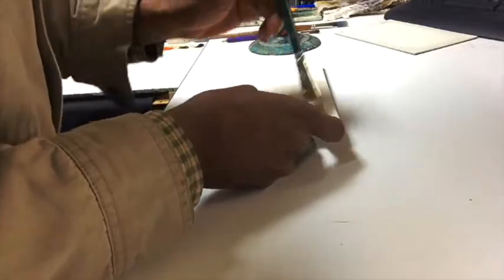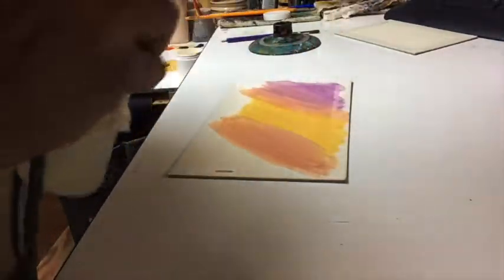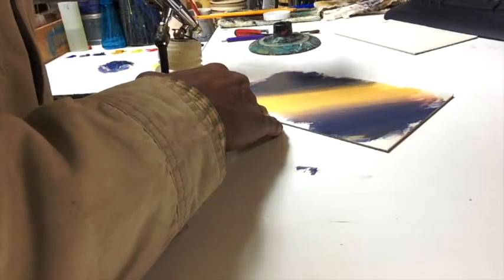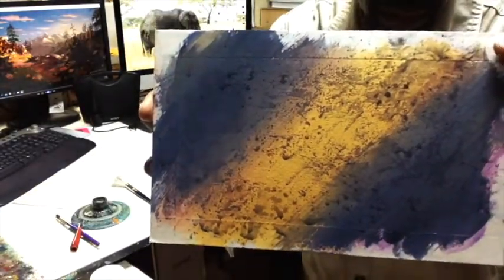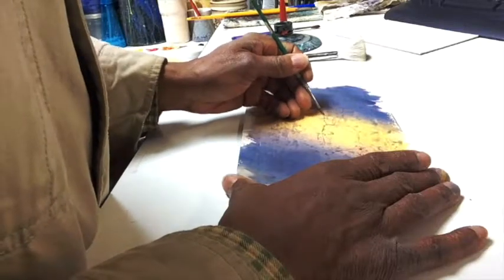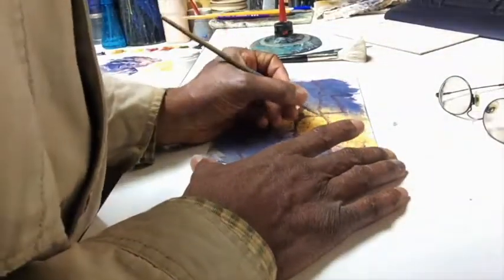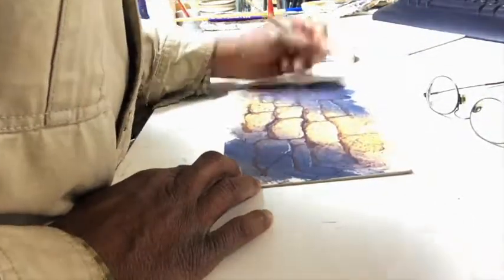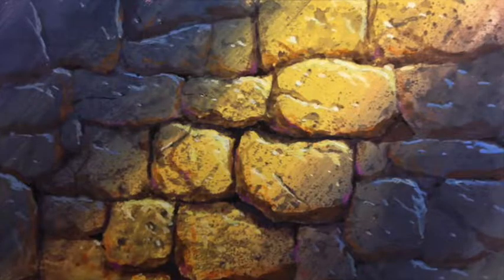Technique for Wall Texture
This tutorial reveal one of the tricks used in animation background painting for giving texture to a wall. A quick method without over painting it.